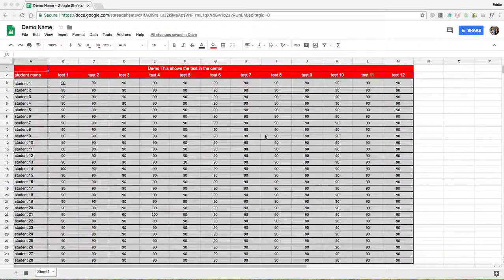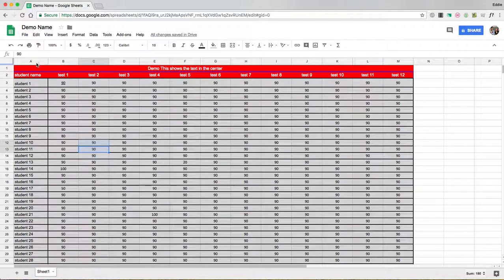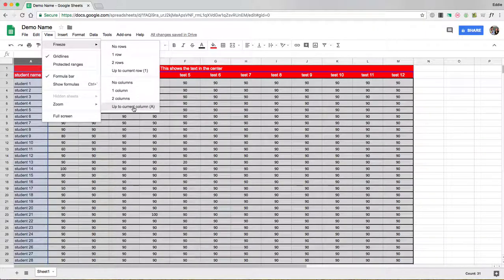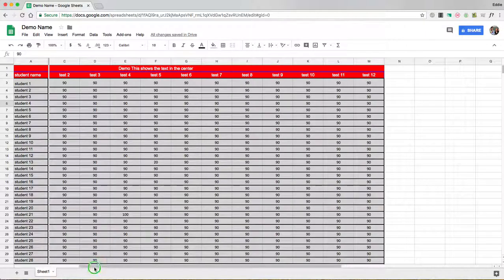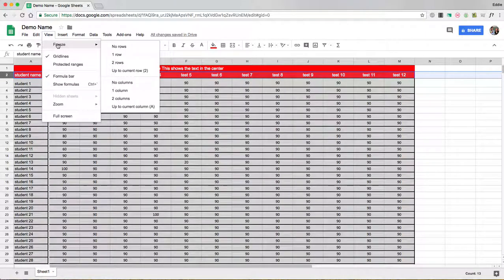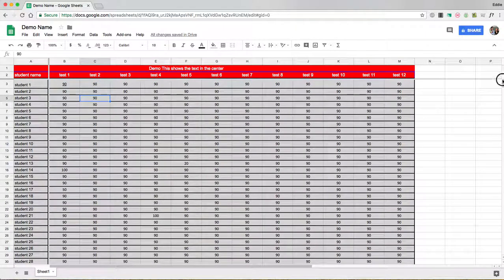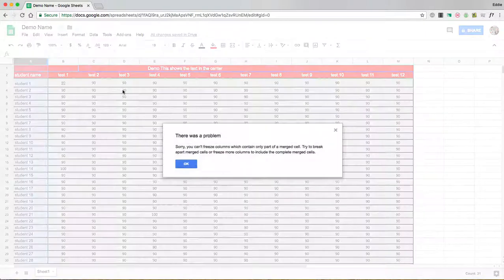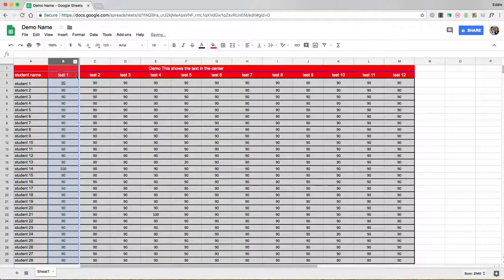Google Sheets 3 Freeze Rows & Columns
How to freeze rows and columns in Google Sheets.